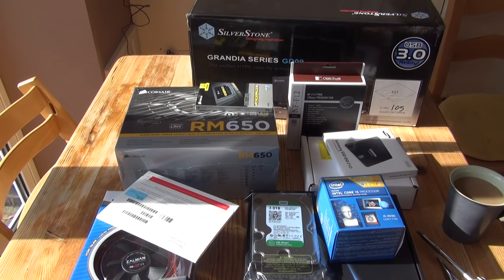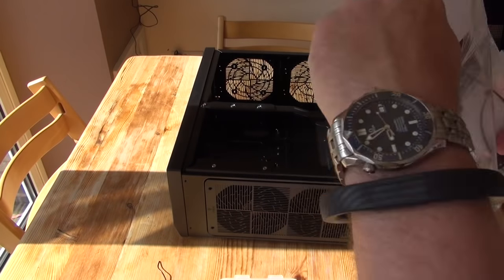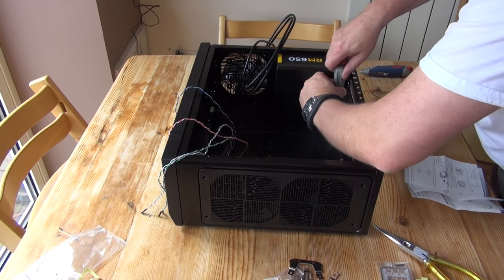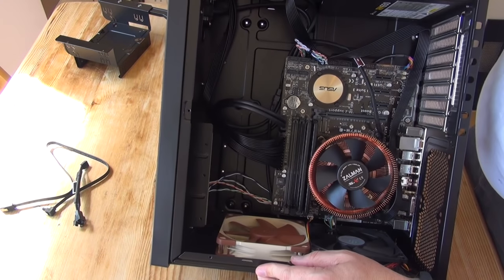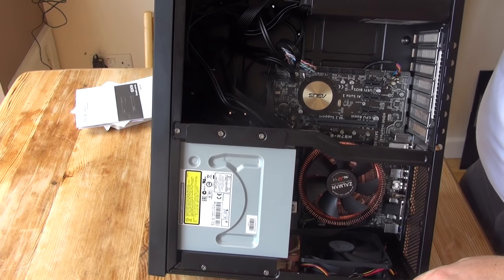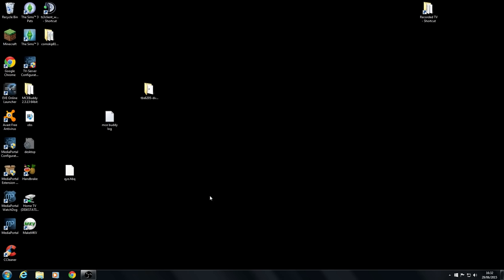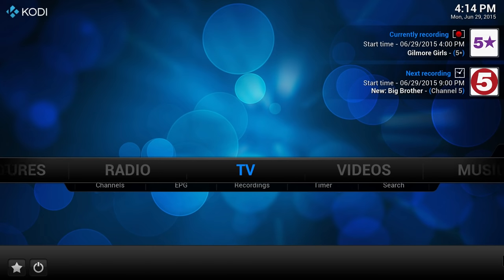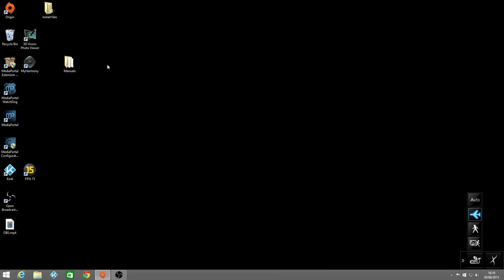HTPC build - watch me assemble my HTPC in a Silverstone GD09 case!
I build my new HTPC (and speed up the boring bits).  Here are the specs:

Silverstone Grandia GD09B case
Corsair RM650 PSU
Intel i5-4690 (Haswell)
Corsair Vengeance 16Gb low profile RAM DDR3 1600 Mhz
Asus H97M-E Micro-ATX motherboard
Samsung 850 EVO 250Gb SSD
Noctua NF-F12 case fan
WD Caviar 3TB SATA 6 GB/s 64MB Cache HD Green
Pioneer BDC-207DBK 8X
Zalman CNPS8900 Quiet Heatsink and Fan
2GB Asus GTX 750 Ti Strix OC graphics card (added after this video)
WIndows 8.1 OS

As explained in the video the HTPC runs Kodi as the front end HTPC and uses my MediaPortal backend server for content.

Total build time was 4 hours plus the time it took to install Windows 8.1.

AM